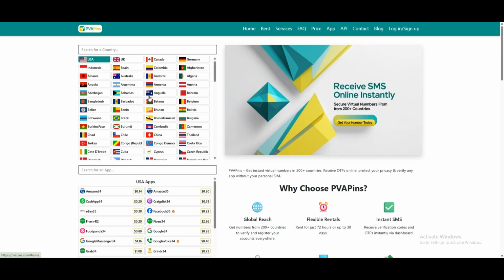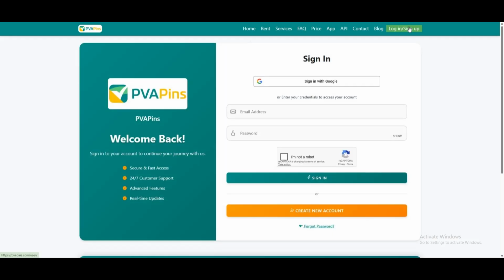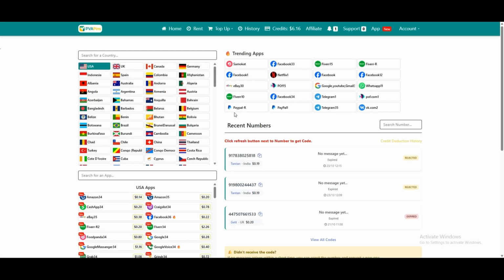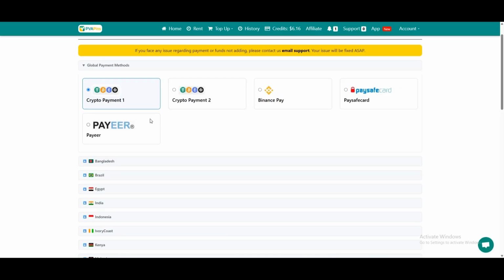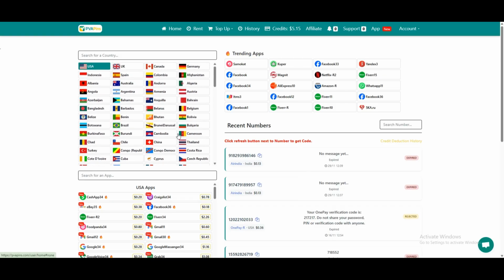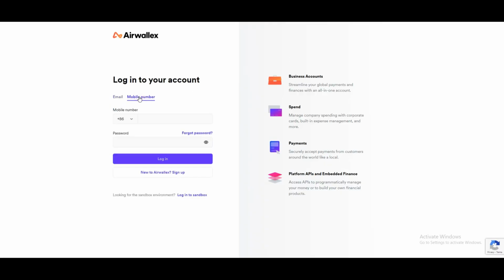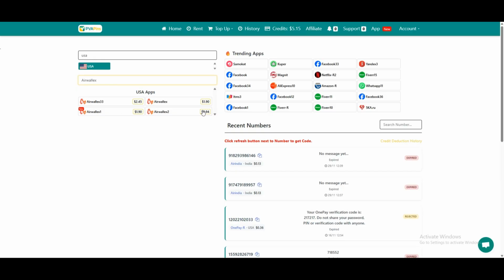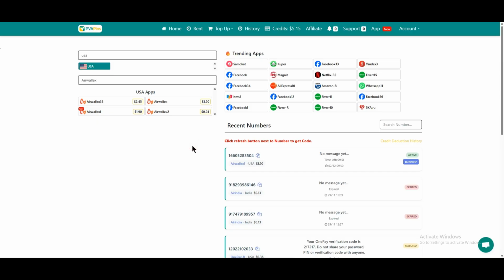How to create Airwallex Account Without Phone Number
🚀 Learn How To Use Airwallex Like a Pro with PVAPins.com 🌍

If you’re looking for a smart, flexible way to send and receive international payments, manage multi-currency balances, and grow your online business globally, this video is for you! In this tutorial, we walk you through how to use Airwallex step-by-step and how PVAPins.com can help you with smooth verification, account setup, and long-term support.

PVAPins.com is a trusted provider of PVA (Phone Verified Accounts), virtual numbers, OTP services, and digital solutions for marketers, freelancers, agencies, and entrepreneurs. Our goal is to make it easier for you to verify platforms like Airwallex and run your online business without stress.

✅ What Airwallex is and why it’s powerful for global payments
✅ How to set up and verify your Airwallex account
✅ How PVAPins.com can support your Airwallex verification
✅ Tips to avoid common verification problems
✅ Best practices for freelancers, e-commerce stores, SaaS founders, and digital agencies

🌐 About Airwallex
Airwallex is a global financial platform that lets you:
• Open multi-currency wallets for your business
• Send and receive money internationally with better FX rates
• Connect with online marketplaces and payment gateways
• Manage global team expenses and virtual cards

It’s popular among online businesses, dropshippers, service providers, and startups that need fast, secure, and scalable payment solutions.

🌟 About PVAPins.com – Your Digital Growth Partner
PVAPins.com specializes in:
• PVA (Phone Verified Accounts) for multiple platforms
• Quality virtual numbers for verification and OTP
• Social media accounts and marketing tools
• Friendly customer support and fast delivery

By using PVAPins with Airwallex, you can:
✅ Reduce verification friction
✅ Protect your personal number and privacy
✅ Scale more accounts and projects
✅ Get fast help when something goes wrong

We focus on real users, real support, and real results.

Q1: What is PVAPins.com?
PVAPins.com is an online platform that provides phone verified accounts, virtual numbers, OTP services, and other digital tools that help you verify and manage accounts on different platforms, including Airwallex and many more.

Q2: Can PVAPins help with Airwallex verification?
Yes ✅. PVAPins can provide virtual numbers and guidance that support your verification process on Airwallex, depending on the platform’s rules and your use case.

Q3: Is Airwallex safe for my business?
Still, you should always read their policies, verify your region’s eligibility, and use correct legal information when creating your account.

Q4: Who should use Airwallex?
Airwallex is ideal for freelancers, agencies, SaaS owners, e-commerce sellers, dropshippers, and any business that receives or sends payments in multiple currencies or deals with international clients.

Q5: How can I get support from PVAPins?
You can contact PVAPins via email or WhatsApp for quick help on orders, verification questions, and custom solutions. Details are below.

📝 Summary
In this video, you’ll discover how Airwallex can simplify global business payments and how PVAPins.com makes verification and account management smoother with reliable PVA and virtual number solutions. If you’re serious about scaling your online business, reducing payment friction, and protecting your privacy, learning how to combine Airwallex with tools from PVAPins can give you a big advantage.

Make sure you watch till the end, ask your questions in the comments, and let us know what other platforms or tutorials you want next! 💬

Your support motivates us to create more valuable content for you! 💖